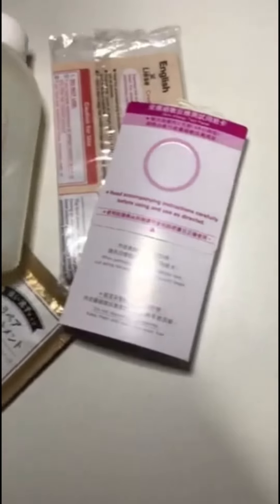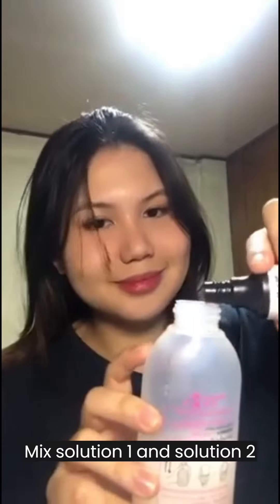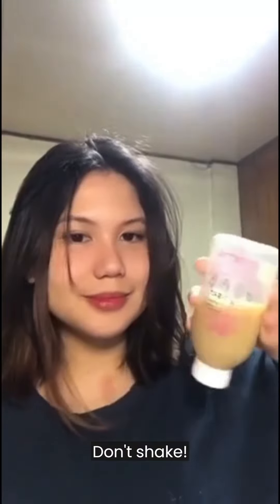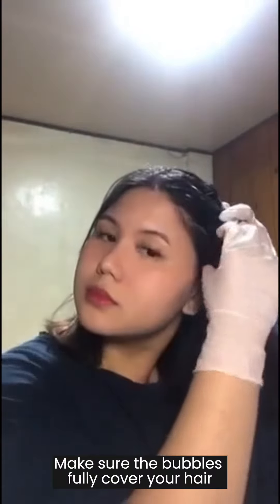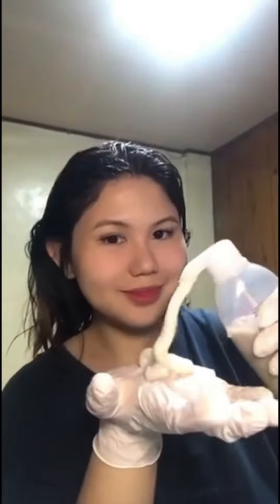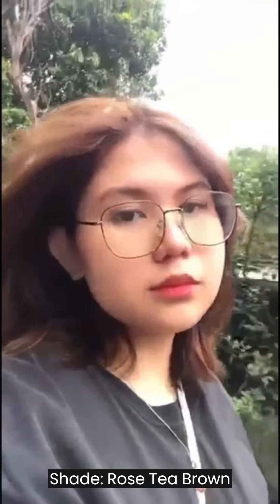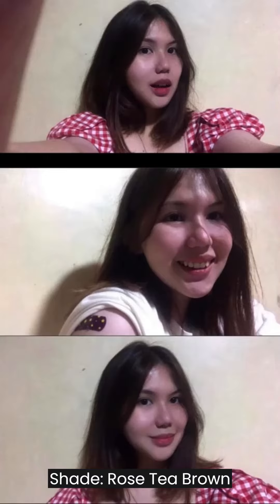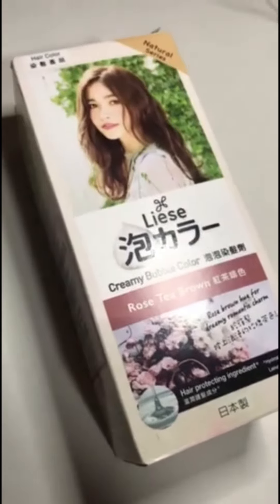Bubble Up with Syre! | Liese Rose Tea Brown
Achieving evenly colored hair is now so fun and easy! 😉 Bubble up and slay Liese Rose Tea Brown with Syre Santos!

*Vibelle is the official distributor of Liese in the Philippines